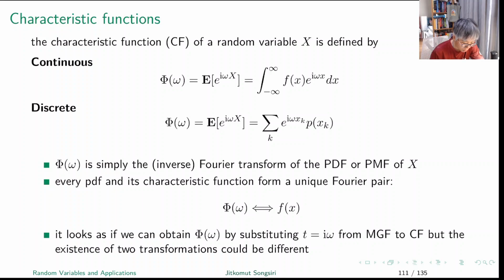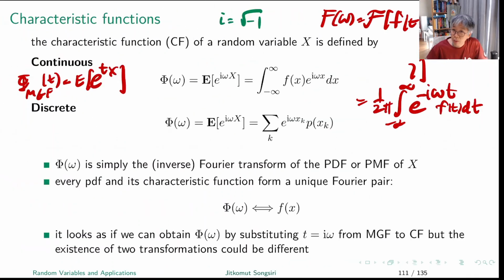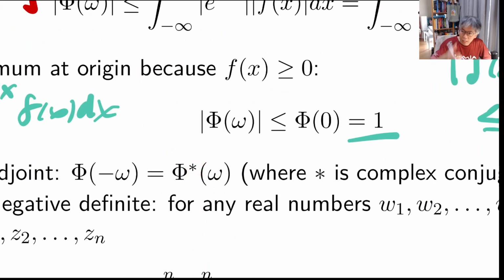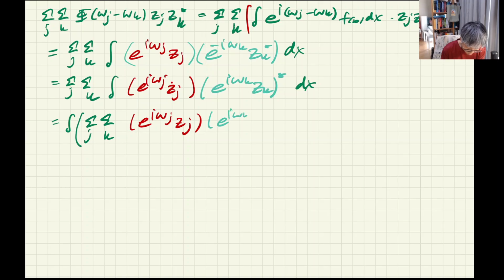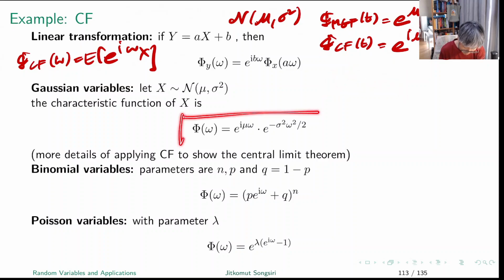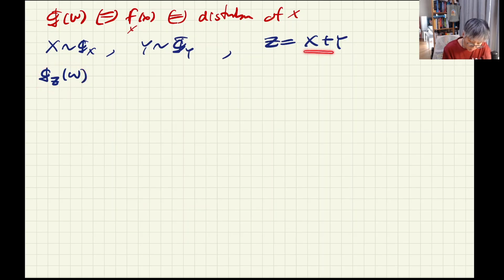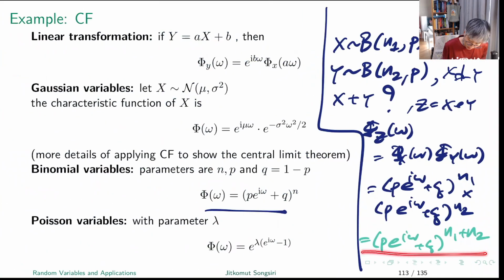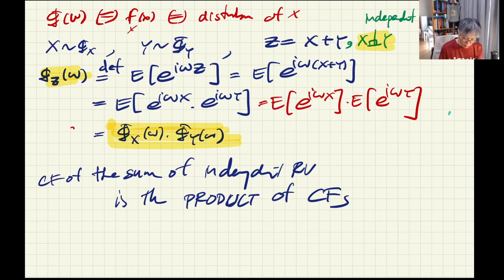Characteristic function [Eng]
Moment generating functions (MGF), moment theorem, characteristic functions (CF) and its properties, CF under linear transformation, and examples of Gaussian, binomial, and Poisson variables.